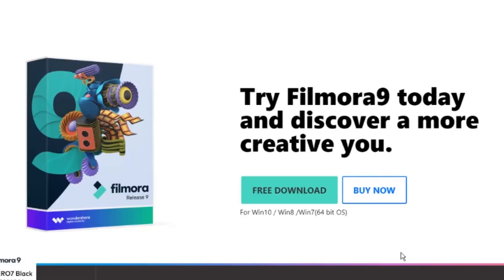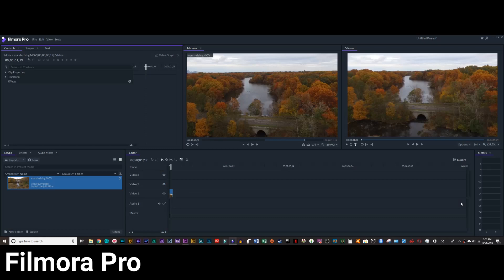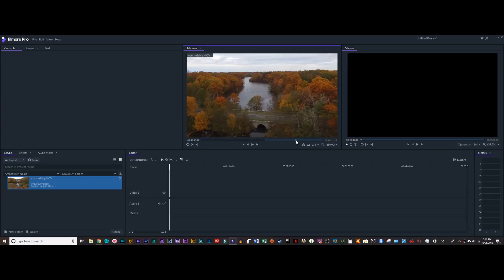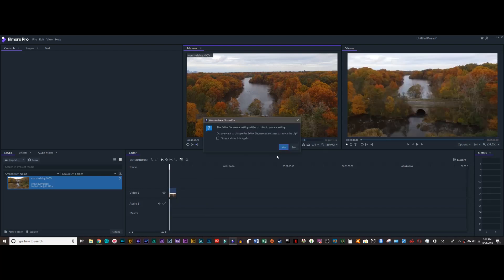Filmora Pro First Impressions & Mini Review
My initial thoughts on Wondershare's latest and greatest - Filmora Pro!  Definitely worth using over Filmora 9, but can it compete with the all-powerful Premiere Pro?

Yes, I did get a haircut since my last video.  (thankfully)